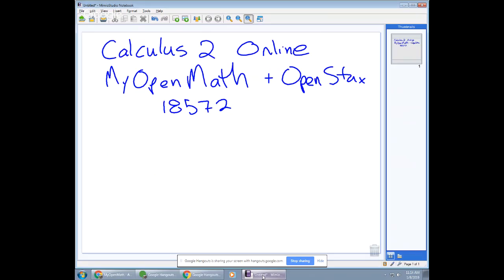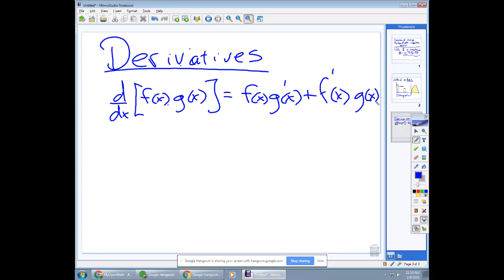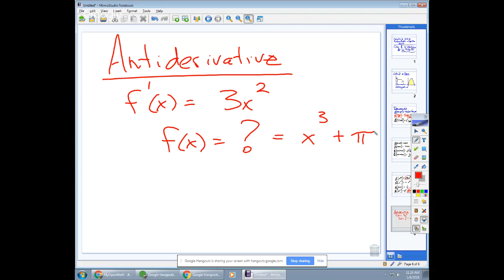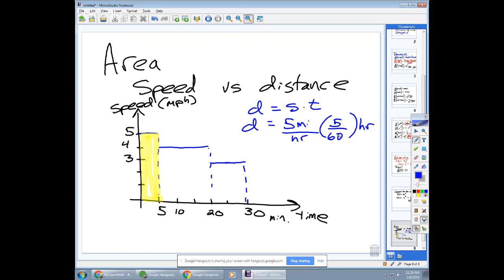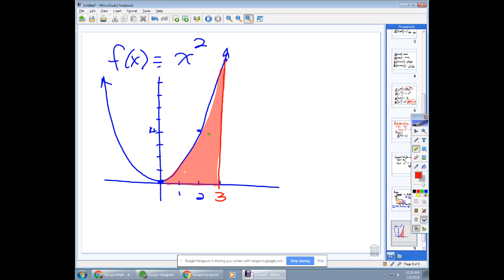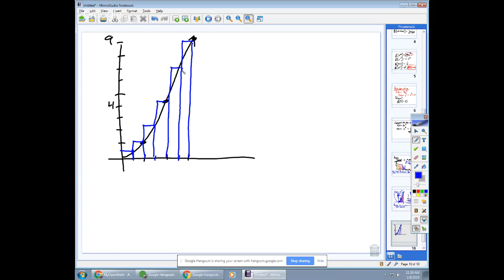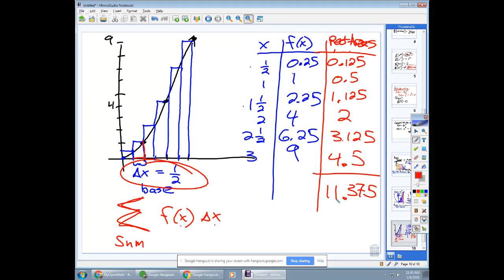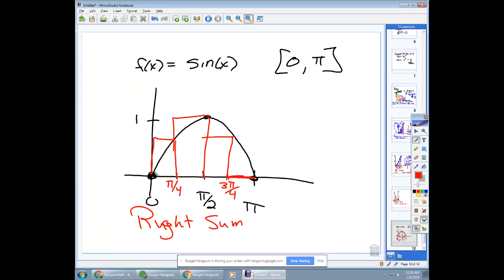Calc 2 Day 1